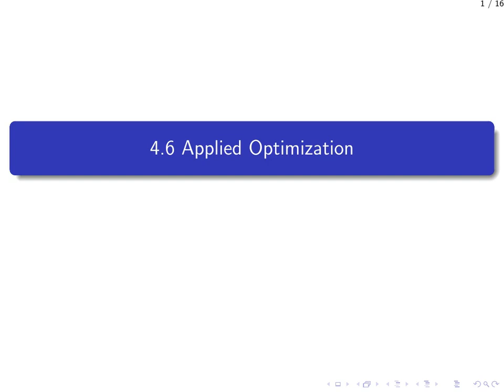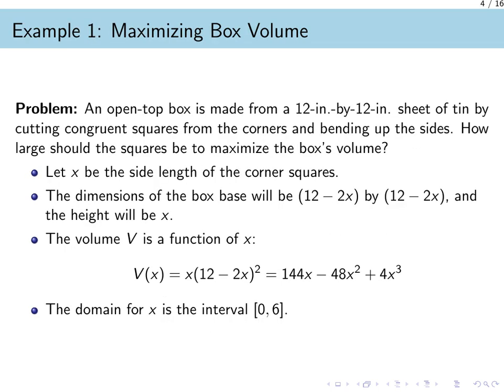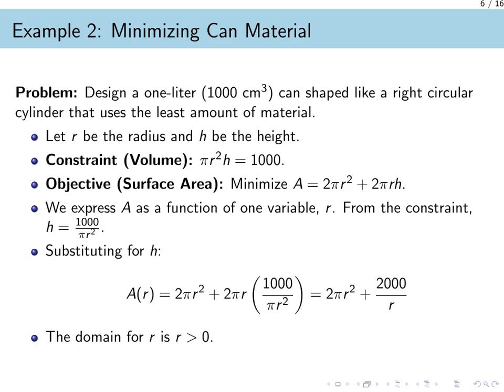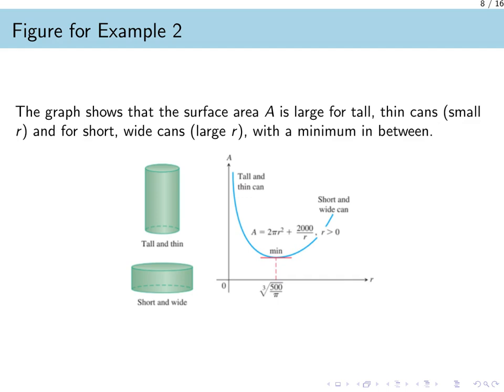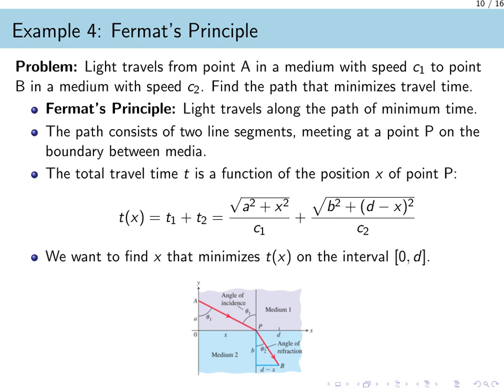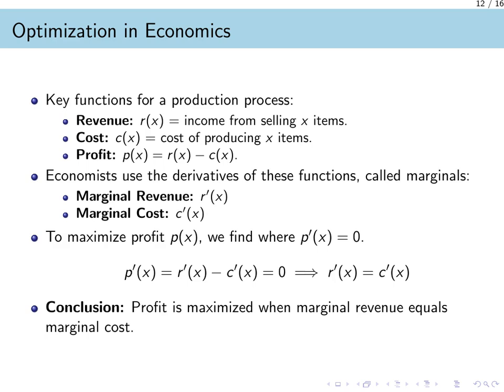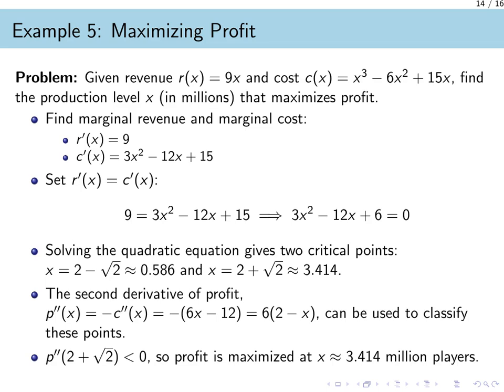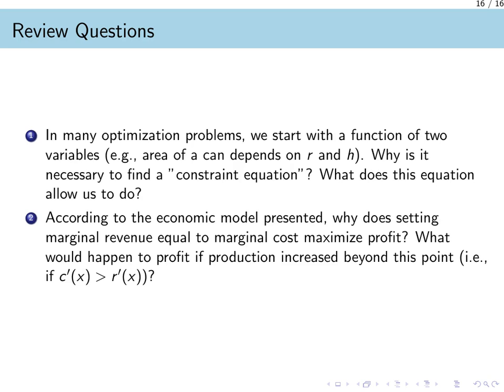4-6 Applied Optimization